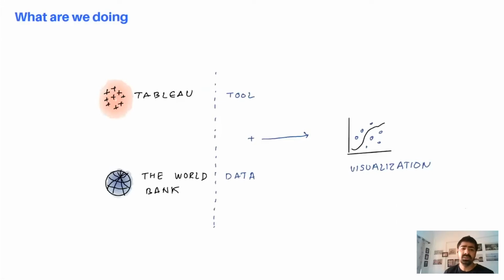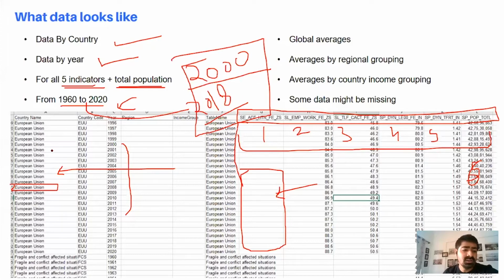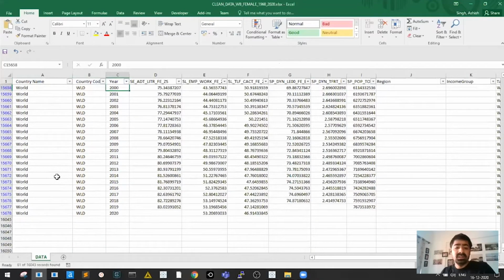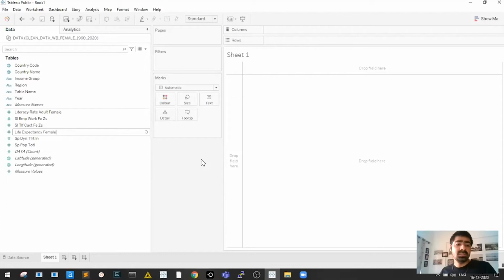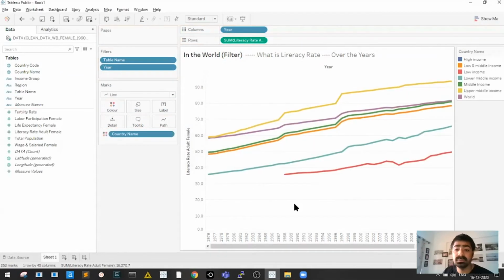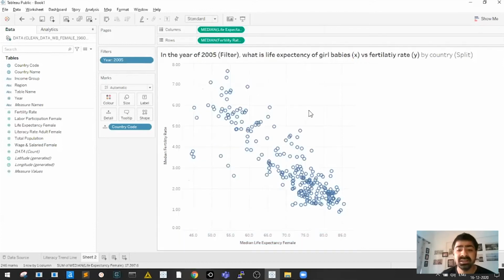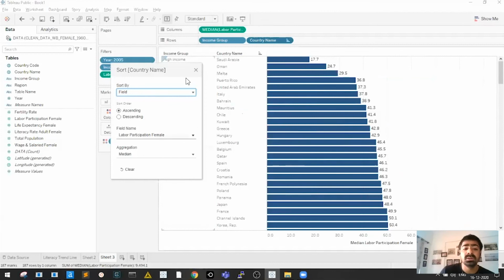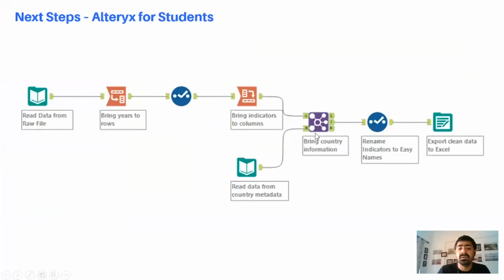Ashish Singh - Learn Data Visualization with Tableau Public